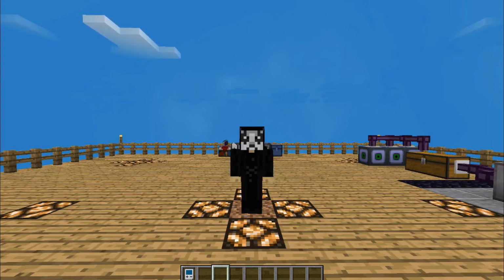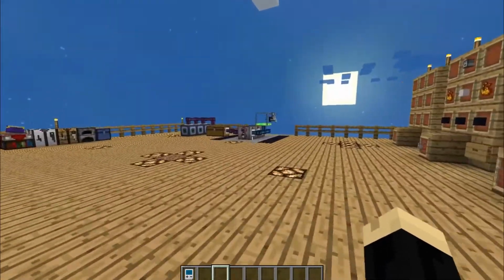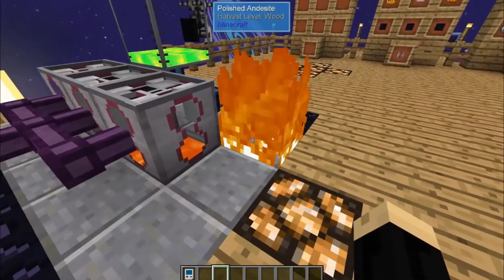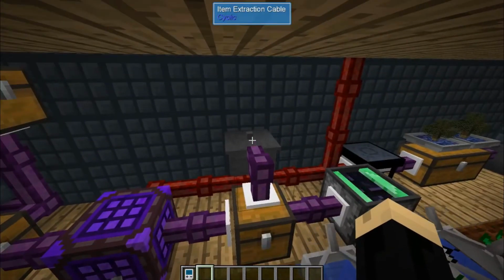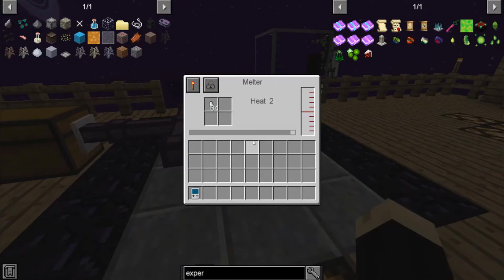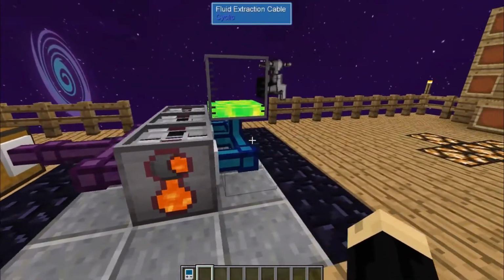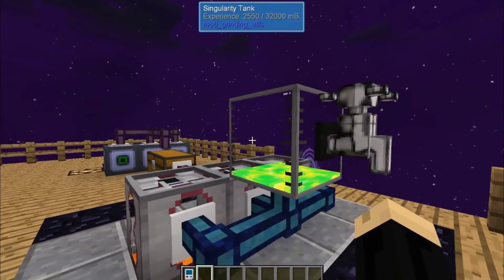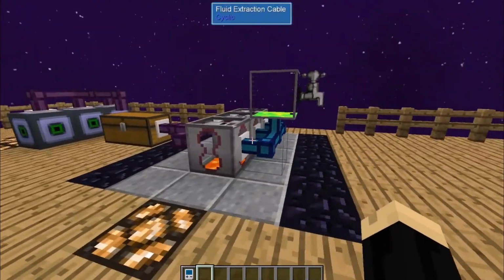Minecraft - Sky Factory 4 - How to Farm XP with Minimal Lagging Using a Melter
In this Minecraft Sky Factory 4 tutorial I show a way to farm consistent XP without all the lag caused by mob spawners and mob farm, instead using compact machines and Melters.

Other tutorials referenced in this video.